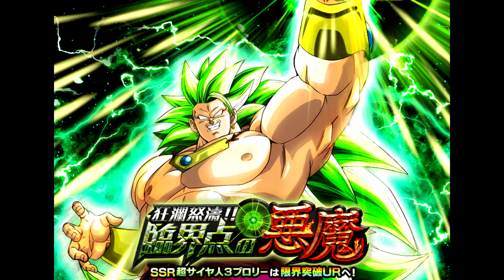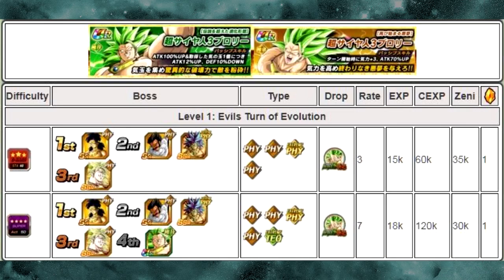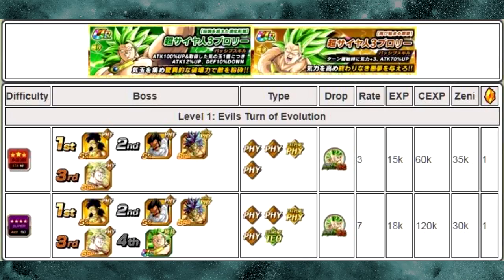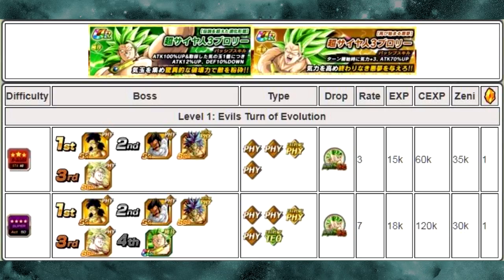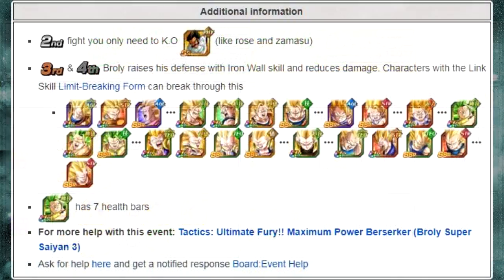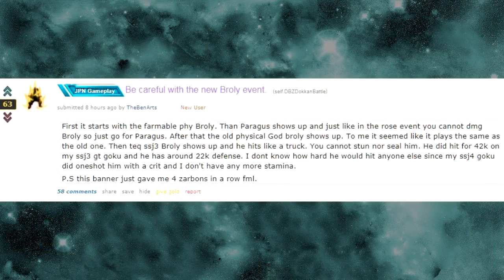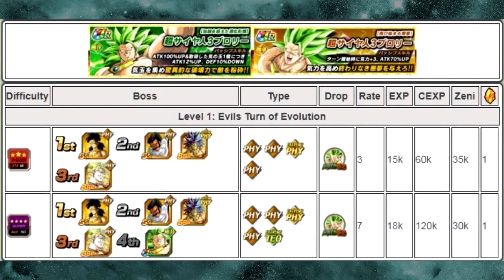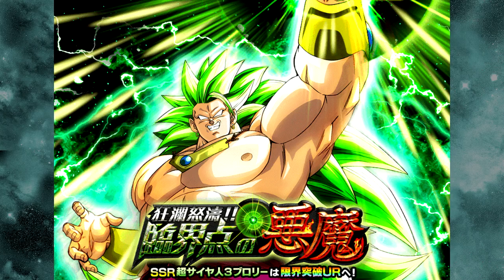SSJ3 Broly Event Analysis : Ultimate Fury!! Maximum Power Berserker || DBZ Dokkan Battle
Quick Event Overview of the SSJ3 Broly Event "Ultimate Fury!! Maximum Power Berserker"

Title: Ultimate Fury!! Maximum Power Berserker

Level 1: Evils Turn of Evolution

Z-Hard - drops 3 medals
- 1st stage PHY Beta Male Base Broly
- 2nd stage PHY Paragus & FTP PHY SSJ Broly (go for Paragus as PHY SSJ Broly is indestructable)
- 3rd stage PHY LSSJ undokkaned 70% lead Broly

Super - drops 7 medals
- Beginning 3 stages are the same as Z-Hard
- 4th stage TEQ SSJ3 Broly

For both Z-Hard & Super:

Stage 3 & Stage 4, Broly has "Iron Wall" which increases his defense and reduces damage (not sure of the numbers)

I also heard that Broly cannot be stunned or sealed.  Since I have not tried it, I cannot confirm or deny these findings.

In order to overcome this, you'll need the "Limit-Breaking Form" link (which is amongst the SSJ3's)

IDT I can beat it because I only have an undokkaned TEQ SSJ3 Gotenks and an AGL SSJ3 Goku, but let me know if defense reduction tactics work!  I'll probably be attempting this tomorrow.

Good luck on the grind!